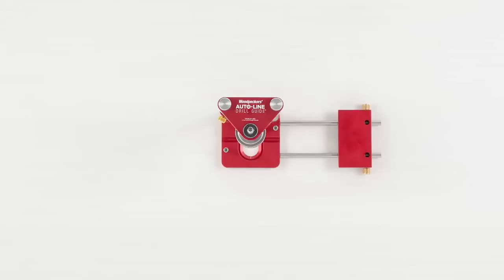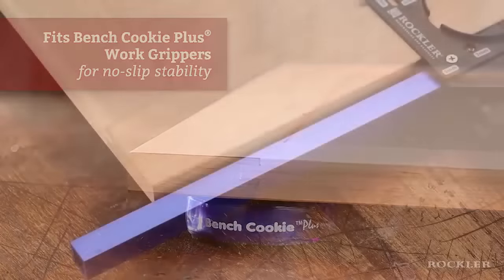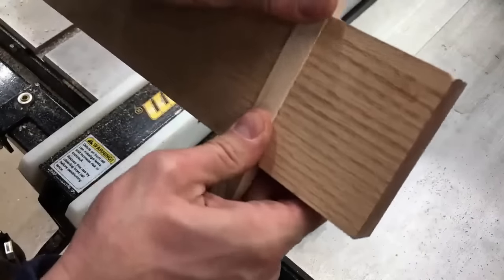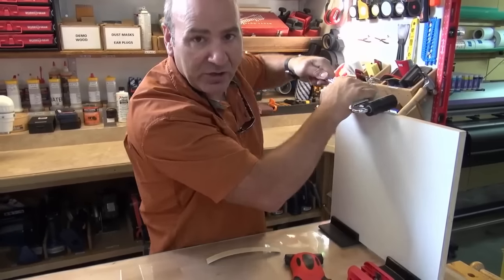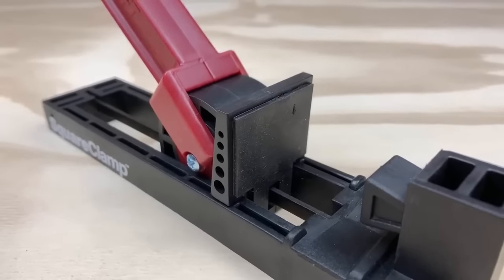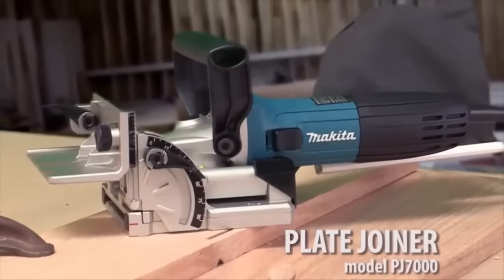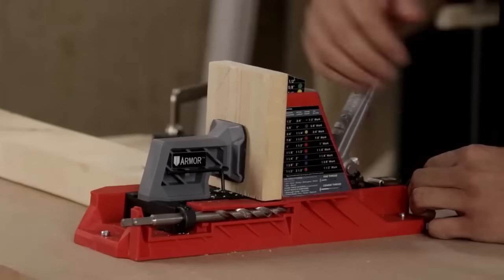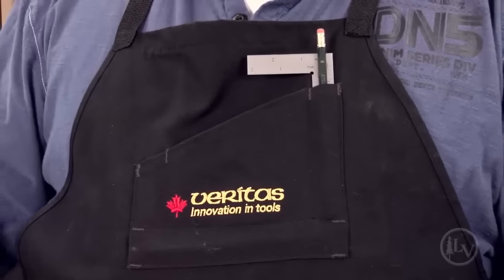10 WOODWORKING TOOLS YOU NEED TO SEE 2021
The best woodworking tools featuring diy tools for woodworkers to make your woodworking project and woodworking plan a reality such as carpenter square ,woodworking machine ,woodworking routers from woodworking best companies such as woodpeckers woodworking precision working tools ,kreg ,bosch and milescraft . 1.woodpeckers precision woodworking tools auto-line-drill-guide
2.KREG JIG IT HINGE MOUNTING PLATE A
3.Rockler Magswitch - 8110328 Table Feather Board Pro Model Pro Table Feather Board Magswitch
4.SpeedRoller Quad | Edge Banding
5.Milescraft - 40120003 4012 SquareClampKit - Adjustable Corner Clamp, Right Angle Clamp for Woodworking
6.Trend E/SCRIBE EasyScribe Scribing Tool – Black
7.Woodraphic Signature Professional Dual Function Scriber Gauge for Measuring and Marking - All in One Aluminum Steel Framing Tool for Professional Carpentry Use 8.Makita PJ7000 Plate Joiner
9. Armor Tool Auto-Jig Pocket Hole System